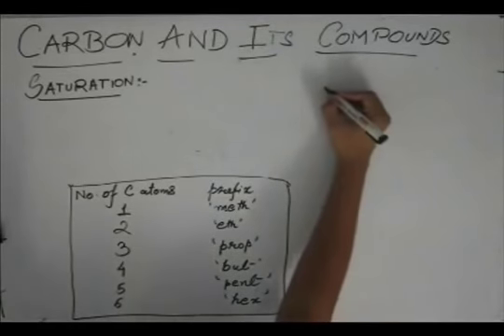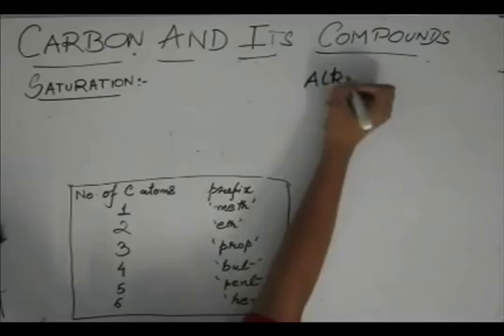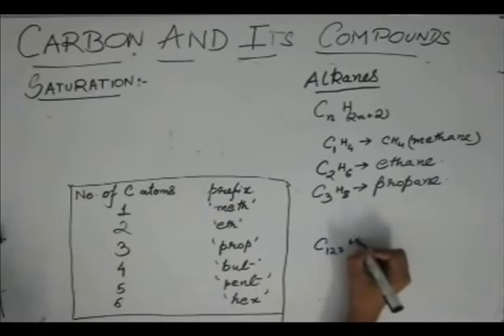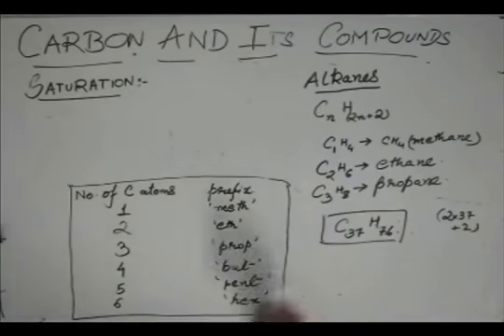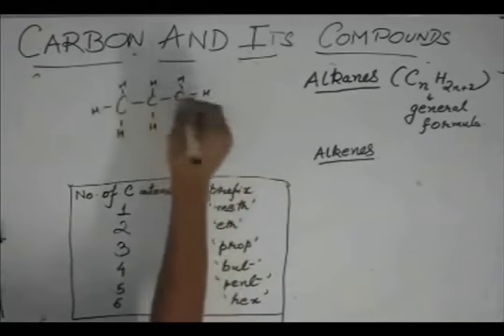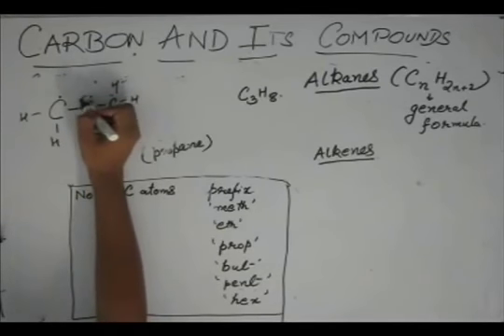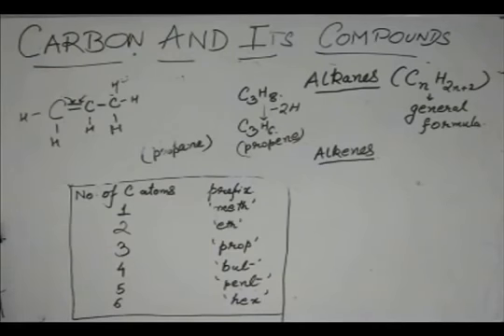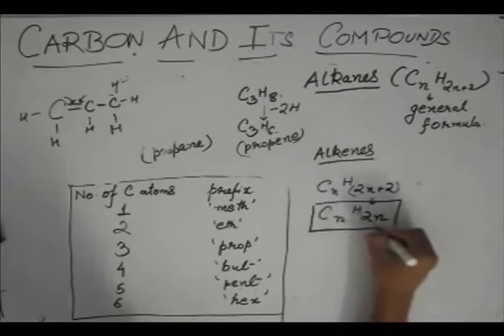Carbon & its compounds, Lecture 11, Class X Chemistry (General formula for alkanes and alkenes)